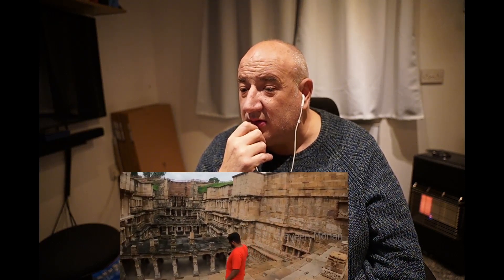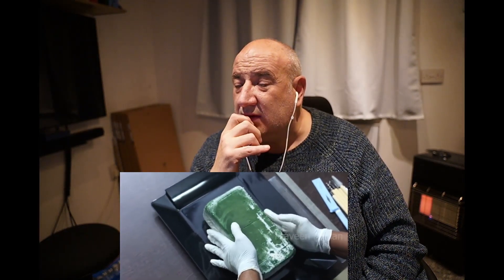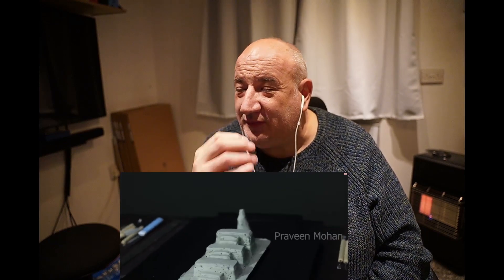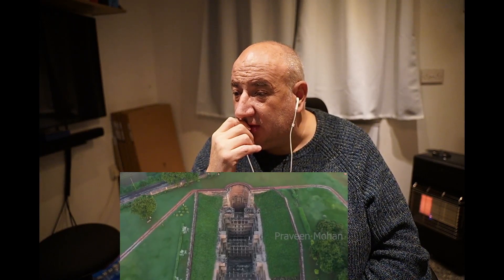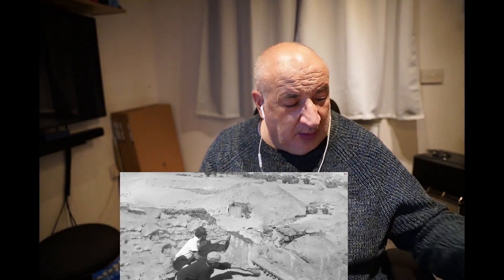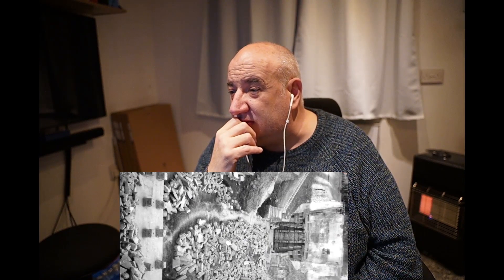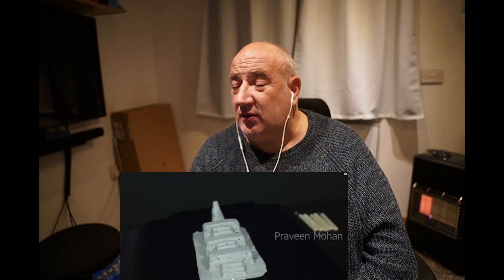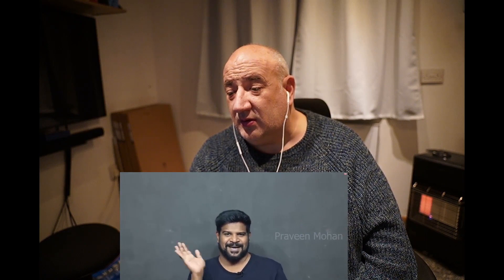Most Dangerous Temple in the World Rani Ki Vav Reaction! Praveen Mohan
Most Dangerous Temple in the World   Rani Ki Vav  Reactopn!

Rani ki vav was constructed during the rule of the Chaulukya dynasty. It is located on the banks of Saraswati river Prabandha-Chintamani, composed by the Jain monk Merutunga in 1304, mentions: "Udayamati, the daughter of Naravaraha Khengara, built this novel stepwell at Shripattana (Patan) surpassing the glory of the Sahasralinga Tank". According to it, the stepwell was commissioned in 1063 and was completed after 20 years. It is generally assumed that it was built in the memory of Bhima I (r. c. 1022 – 1064) by his queen Udayamati and probably completed by Udayamati and Karna after his death but whether she was a widow when she commissioned it is disputed. Commissariat puts the date of construction to 1032 based on the architectural similarity to Vimalavasahi temple on Mount Abu built in the same year.

The stepwell was later flooded by the Saraswati river and silted over. In 1890s, Henry Cousens and James Burgess visited it when it was completely buried under the earth and only well shaft and few pillars were visible. They described it as being a huge pit measuring 87 metres (285 ft). In Travels in Western India, James Tod mentioned that the material from the stepwell was reused in the other stepwell built in modern Patan, probably Trikam Barot ni Vav (Bahadur Singh stepwell). In the 1940s, excavations carried out under the Baroda State revealed the stepwell. In 1986, a major excavation and restoration was carried out by the Archaeological Survey of India (ASI). An image of Udayamati was also recovered during the excavation. The restoration was carried out from 1981 to 1987.

𝗦𝗘𝗢 𝗦𝗧𝗨𝗙𝗙 & 𝗧𝗔𝗚𝗦